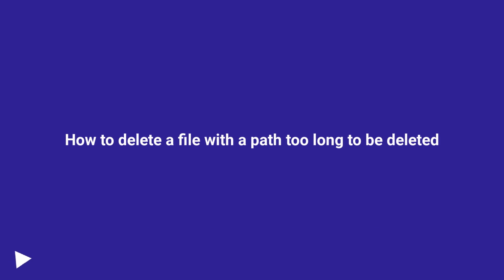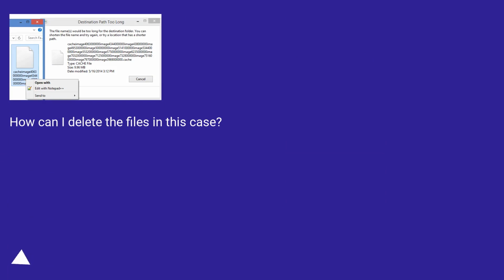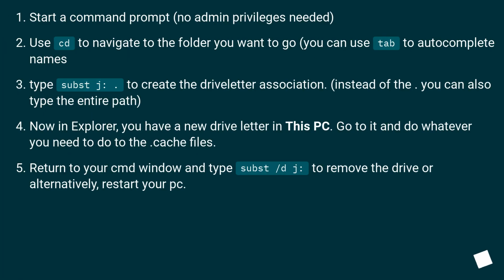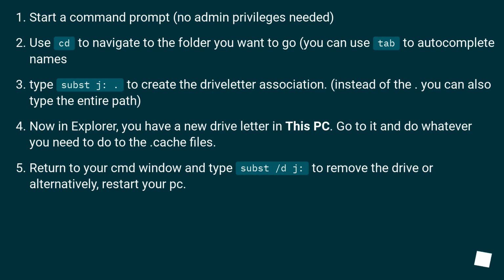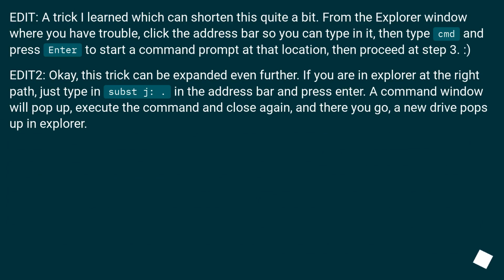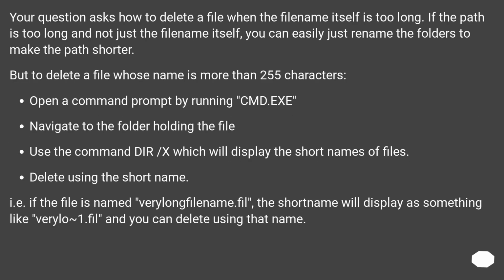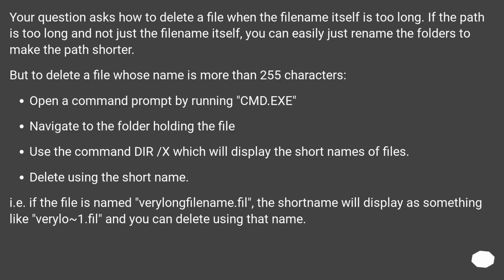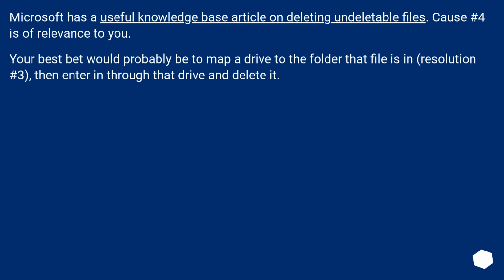How to delete a file with a path too long to be deleted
Chapters
00:00 Question
00:55 Accepted answer (Score 378)
02:49 Answer 2 (Score 71)
04:03 Answer 3 (Score 5)
04:55 Answer 4 (Score 4)
05:22 Thank you